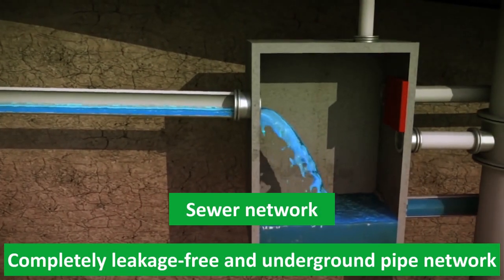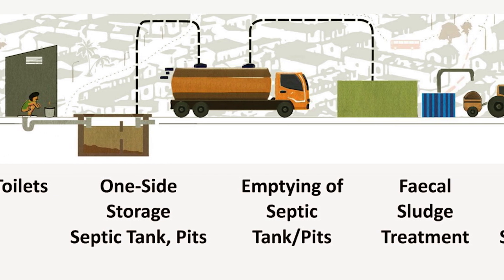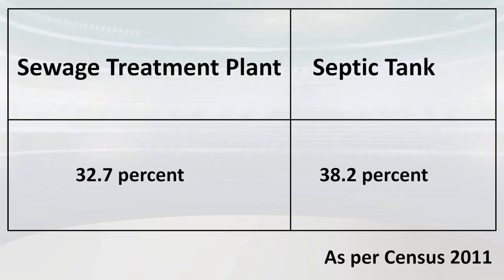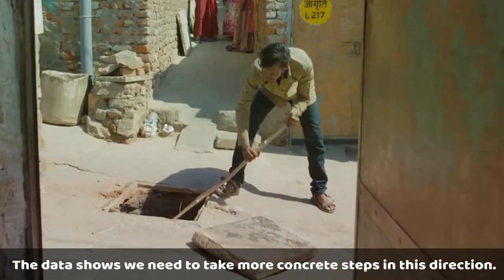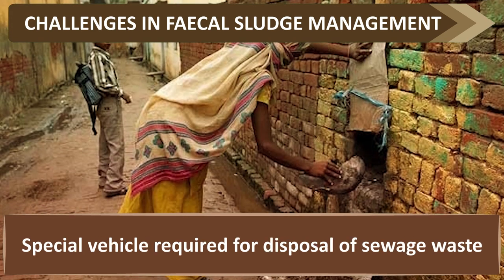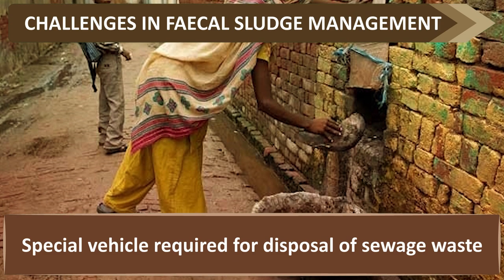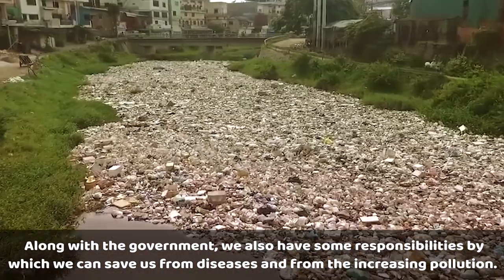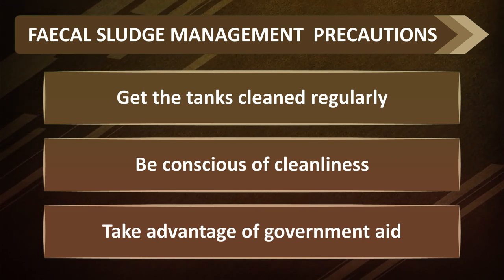SBME Faecal Sludge Mgmt. need & treat tech.| Department of Rural Development and Panchayati Raj, J&K